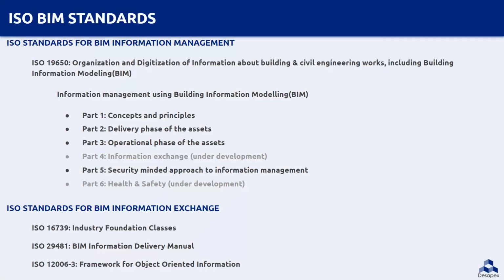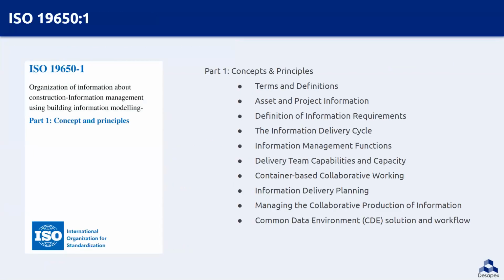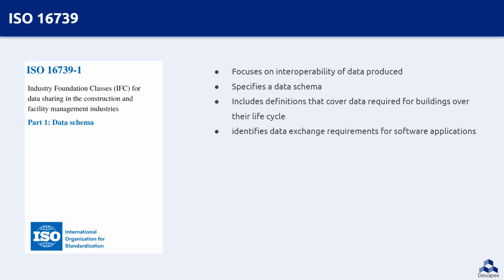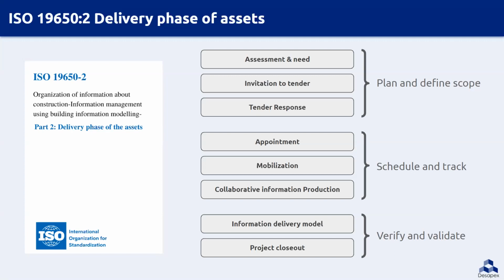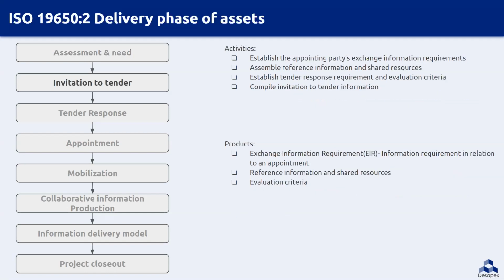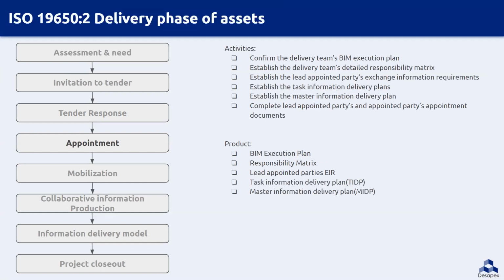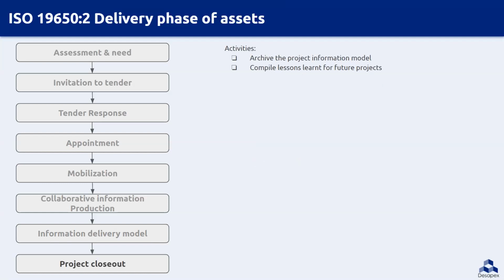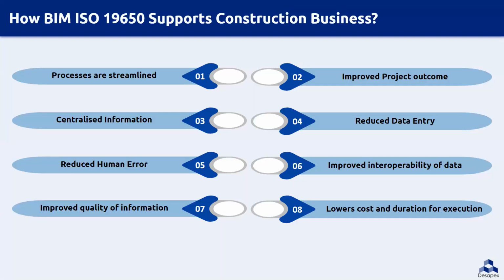Global Standards for Implementing BIM in Construction Projects | Webinar | BIM ISO 19650 | Desapex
In the global market, Building information modeling is getting popular by the day and complex projects are demanding the implementation of BIM to increase collaboration and better the information management throughout the life cycle of the project.
There have been multiple entities that have proposed standards and frameworks for BIM implementation and created the need to have a globally accepted set of standards.

Desapex is one of the first organizations to have achieved the global certification of BIM implementation along with Kitemark, demonstrating the capability of a passionate team which can ensure the projects and assets adopt a fully collaborative and consistent BIM process throughout their whole life cycle.